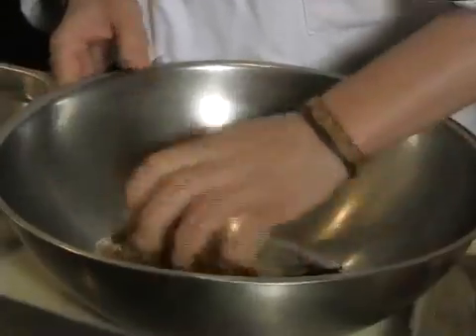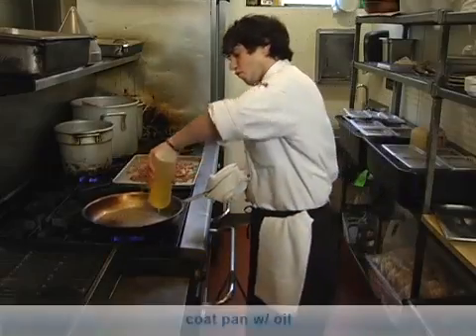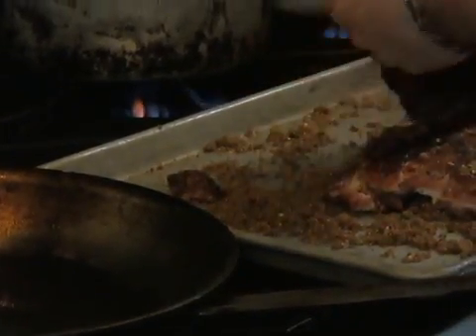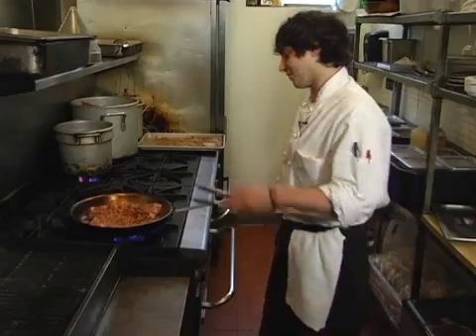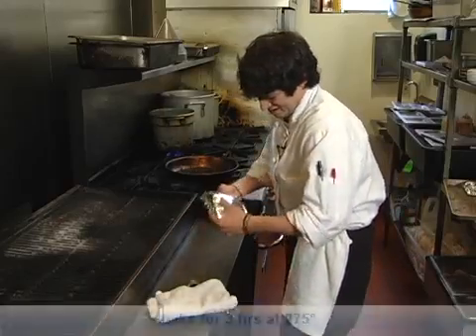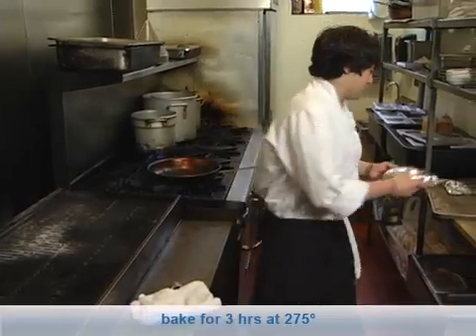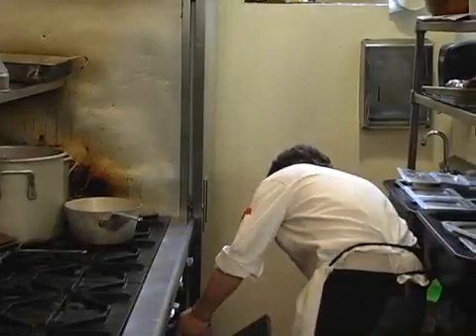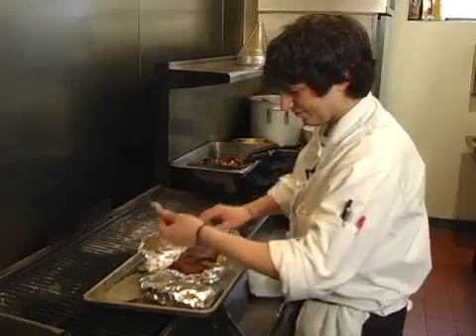Low & Slow Baby Back Ribs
A killer dry rub and sloooooow cooking at a low temperature make these ribs fall-off-the-bone fantastic. Try his secret BBQ sauce and make enough for the neighborhood!

Dry Rub (makes enough for 2 full racks of baby back ribs):
½ cup brown sugar
½ tbsp cumin
1 tbsp chili powder
1 tbsp red pepper flakes
1 tbsp salt

Baby Back Ribs:
1 full rack of pork baby back ribs

BBQ Wet Sauce = Makes 12 quarts. Enough for the whole summer:
16 lbs ketchup
4 cups cider or red wine vinegar
4 onions
2 lb ground or diced bacon
1 cup brown sugar
2 tbsp chili powder
3-4 chipotle peppers, pureed
½ cup molasses
zest of 2 limes
1 tbsp salt

HOW-TO
Season & Sear Ribs:
Preheat oven to 275º
Combine all dry ingredients in a bowl and evenly coat each side of ribs with this mixture
Coat a heated fry pan with oil then sear the ribs off in a pan until the sugar just starts to burn
Transfer to a cutting board
Wrap ribs in aluminum foil and bake for 3 hours
When done ribs will pull apart from bone with ease

Make Sauce:
Cook bacon and onion together until both are caramelized
Add brown sugar and continue to stir until sugar starts to caramelize
Deglaze with vinegar and cook down for 5 minutes
Add the rest of the ingredients and cook down slowly on low heat for 1-1½ hours, being careful not to burn
Cool, then purée to desired thickness